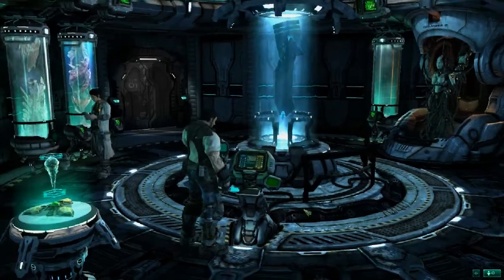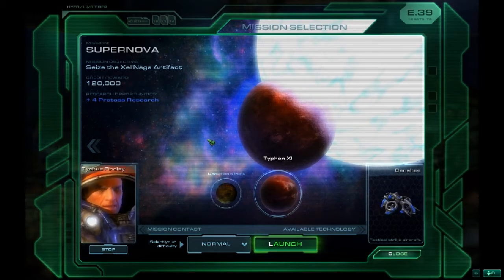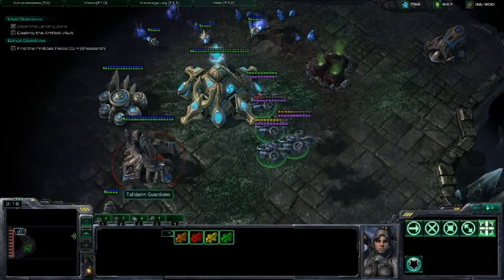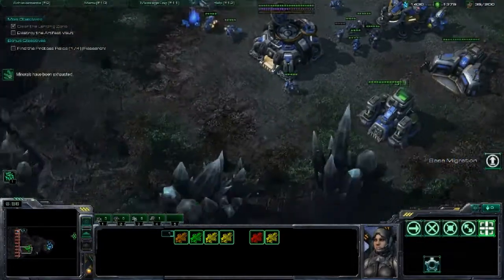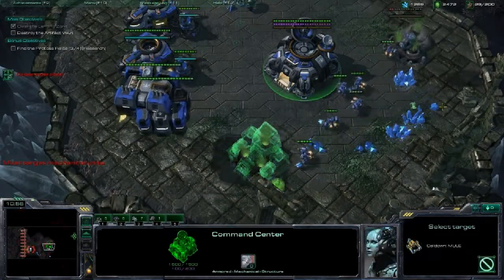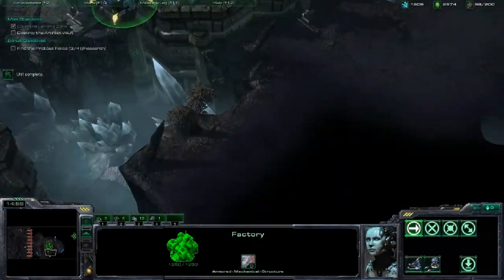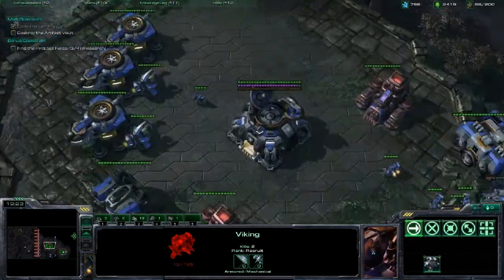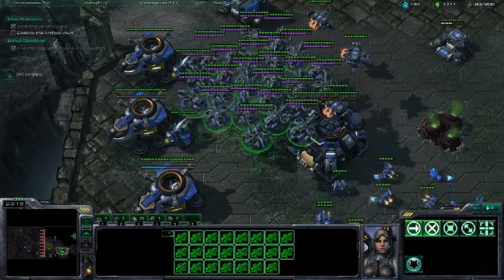Let's Play Starcraft 2 #20 - Supernova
Today on Let's Play Starcraft 2, we subject ourselves to another fire level. Man fire is annoying in this game...